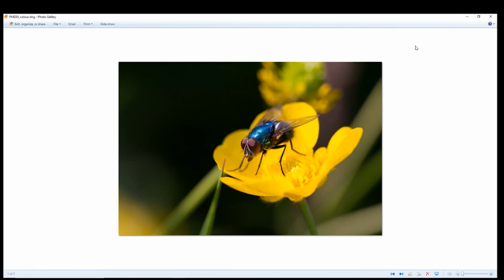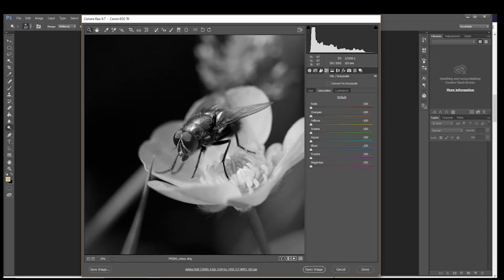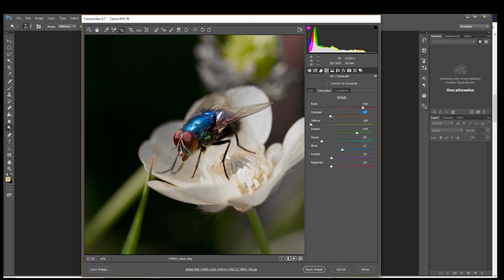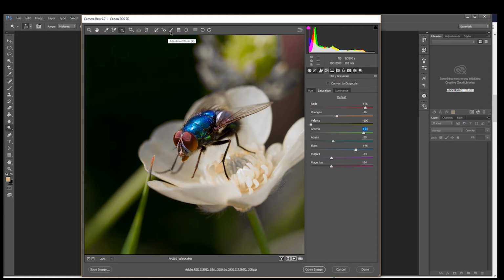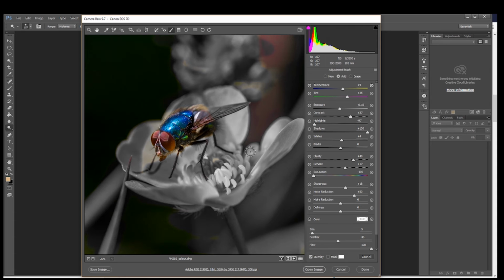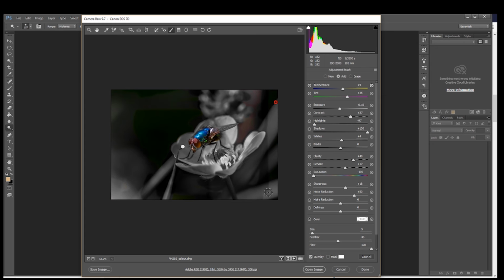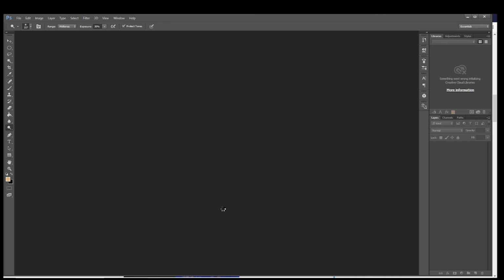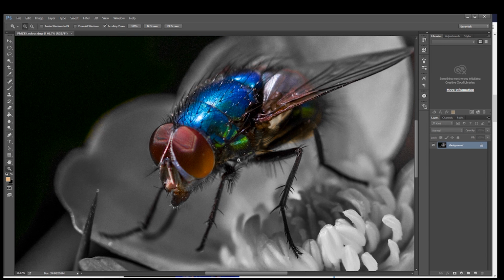T10 Spot Color effects with Photoshop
Use Photoshop to isolate color for dramatic effects.